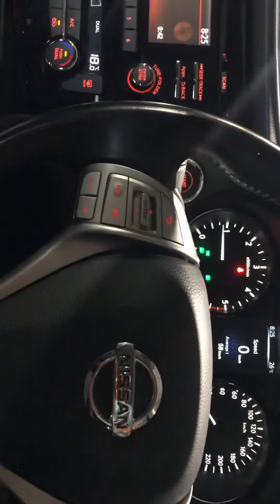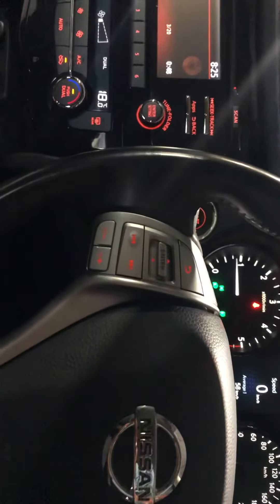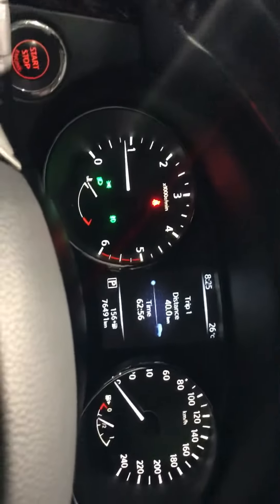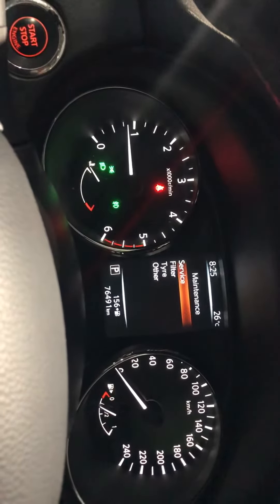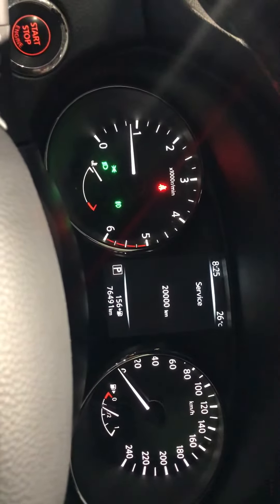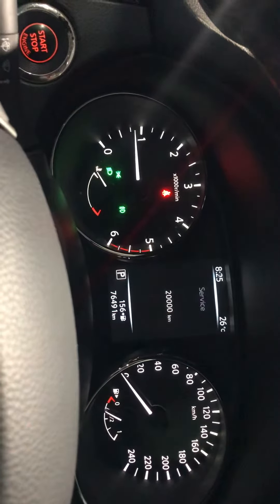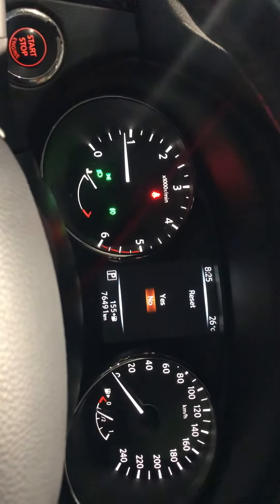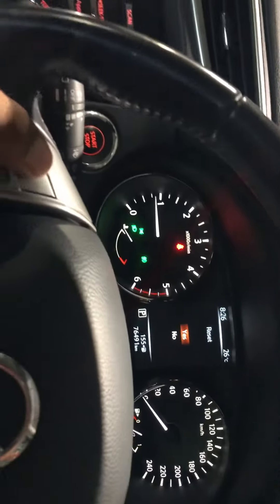Nissan QASHQAI Reset service reminder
Nissan QASHQAI 2015